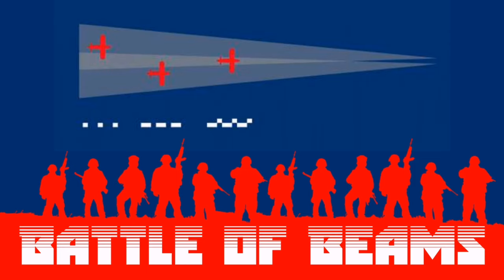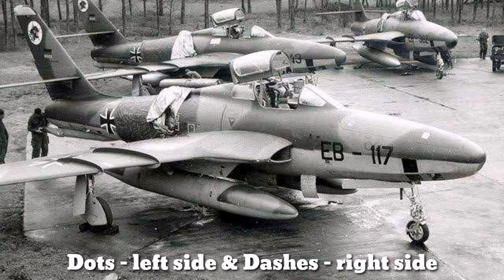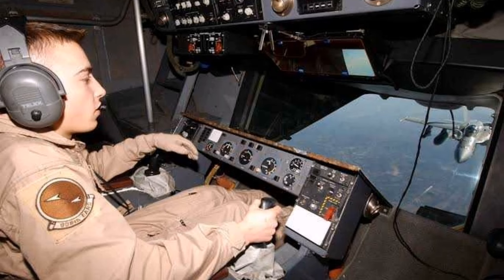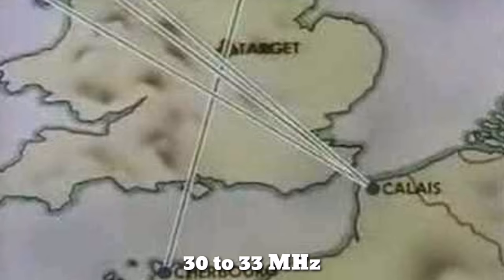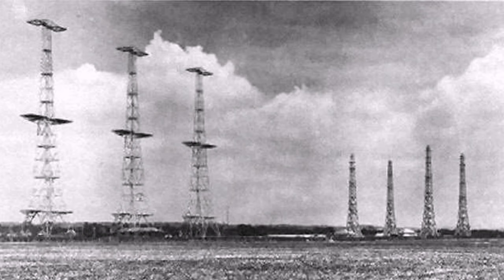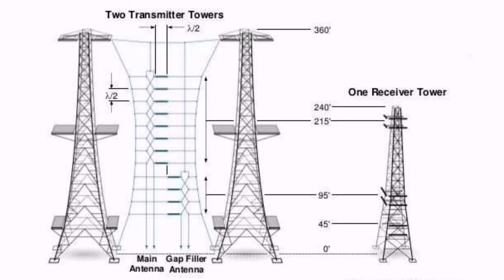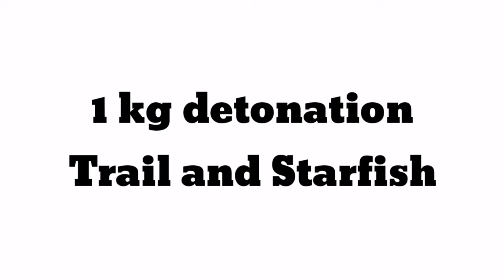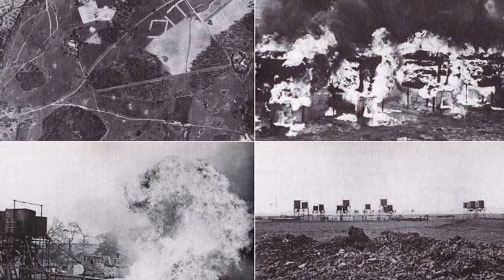Battle Of Beams the technology war during World War II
The Battle for the skies of Britain started in 1940. The Luftwaffe; the German air force, and the Royal Air Force (RAF) were developing technologies to counter each other.
The Luftwaffe was leading the technology war at the beginning, but the RAF caught up and won it. We will see four main Luftwaffe systems to enhance air raids on Britain and how the RAF jammed it.
1) X Gerät.
2) Ruffian beam.
3) Fire flare method.
4) Y Gerät.